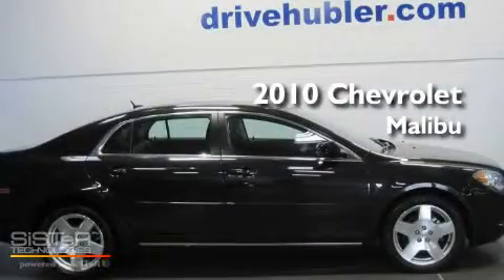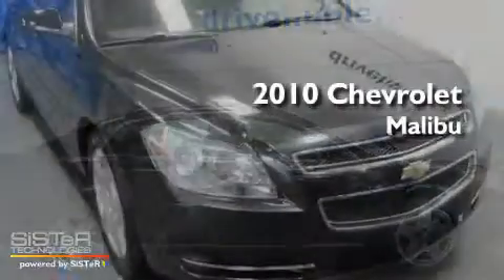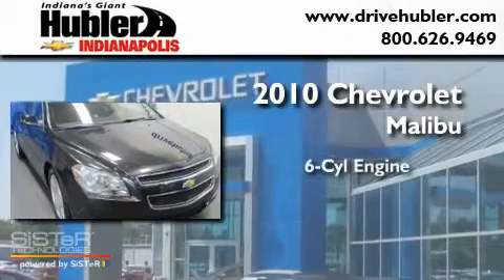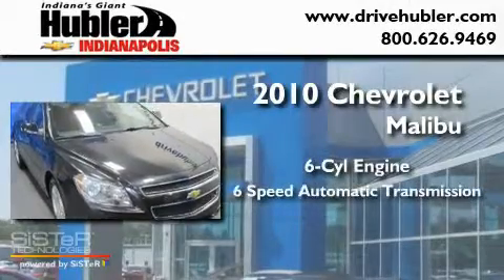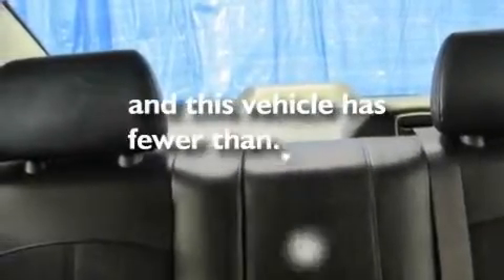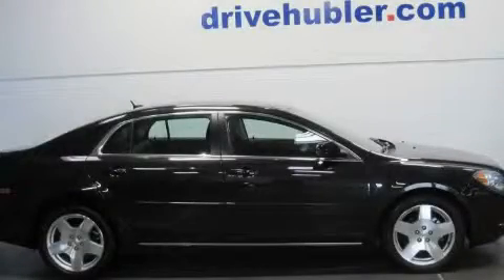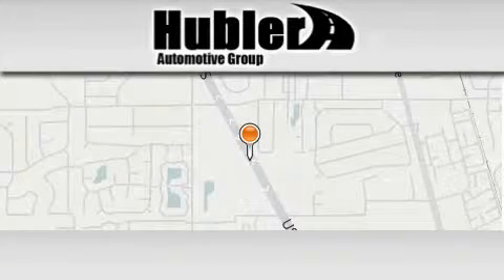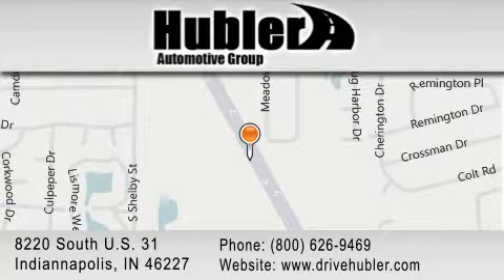2010 Chevrolet Malibu Certified Indiannapolis IN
Year: 2010
 Make: Chevrolet
 Model: Malibu
 Engine: V6 Cylinder Engine
 Trans.: automatic
 Exterior: Black Granite Metallic
 Miles: 18,456
 Interior: Ebony
 Stock:

 8220 South U.S. 31

 2010 Chevrolet Malibu Indiannapolis IN